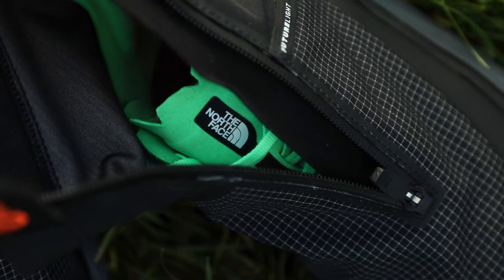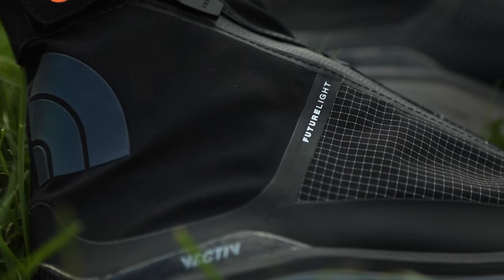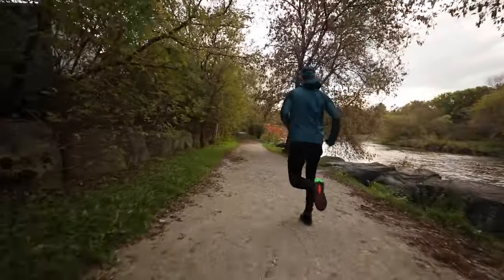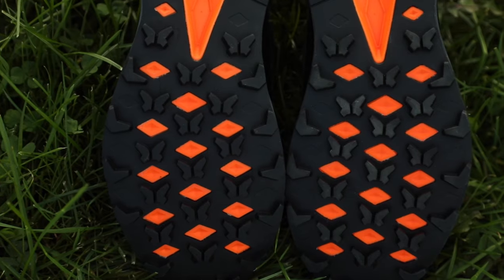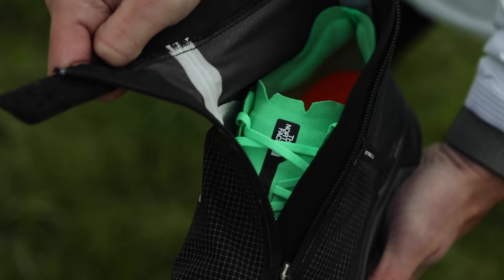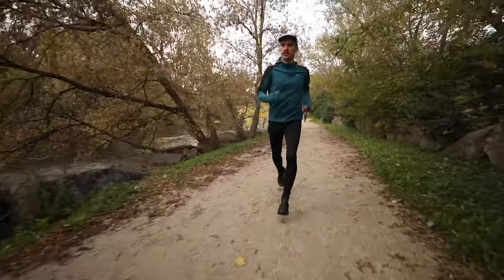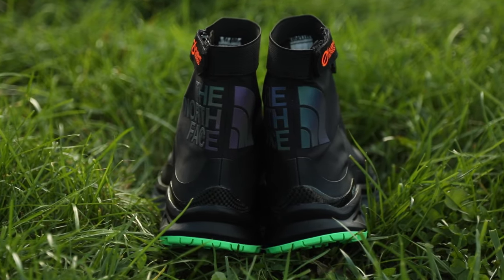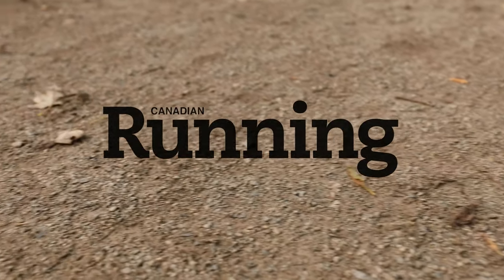REVIEW: The North Face Flight Vectiv Guard Futurelight